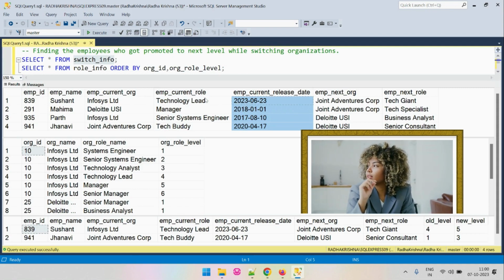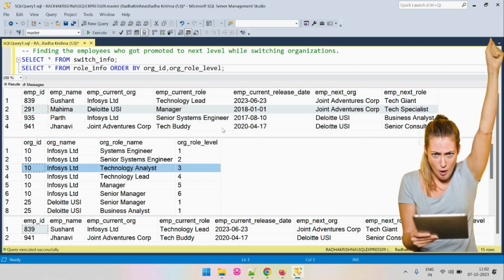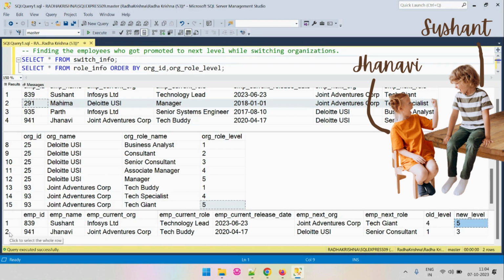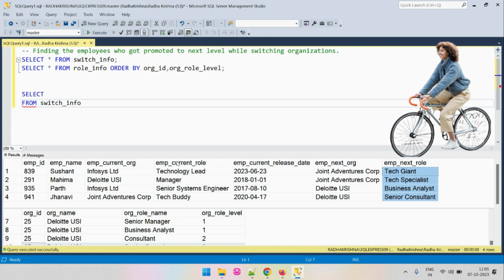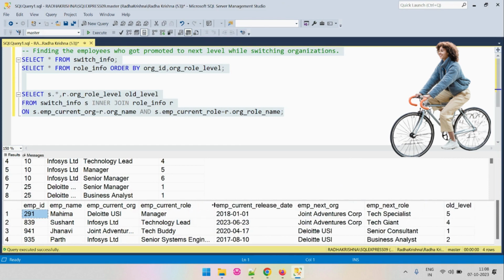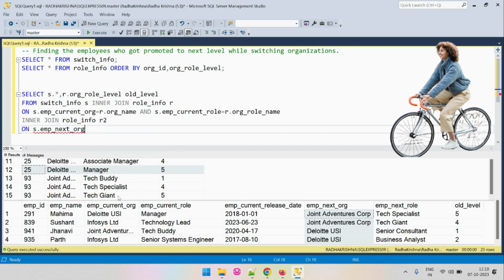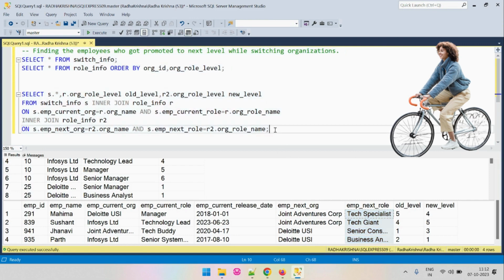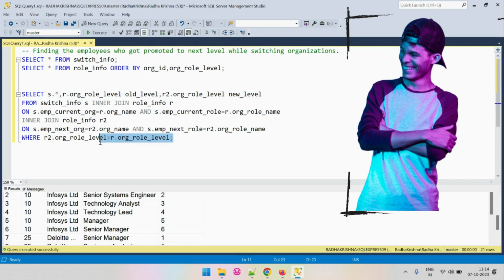SQL Multi Join Interesting Problem | Finding the employees moved to next level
In this SQL problem solving session, we work on to identify which employees have moved to next level while switching organizations using multiple joins.

Table creation & insertion script:
CREATE TABLE switch_info(
 emp_id INT,
 emp_name VARCHAR(100),
 emp_current_org VARCHAR(100),
 emp_current_role VARCHAR(100),
 emp_current_release_date DATE,
 emp_next_org VARCHAR(100),
 emp_next_role VARCHAR(100)

CREATE TABLE role_info(
 org_id INT,
 org_name VARCHAR(100),
 org_role_name VARCHAR(100),
 org_role_level INT

INSERT INTO role_info VALUES(25,'Deloitte USI','Senior Consultant',3),
(25,'Deloitte USI','Associate Manager',4),
(10,'Infosys Ltd','Senior Manager',6),
(25,'Deloitte USI','Consultant',2),
(25,'Deloitte USI','Business Analyst',1),
(10,'Infosys Ltd','Technology Analyst',3),
(10,'Infosys Ltd','Manager',5),
(93,'Joint Adventures Corp','Tech Specialist',4),
(25,'Deloitte USI','Senior Manager',1),
(25,'Deloitte USI','Manager',5),
(10,'Infosys Ltd','Technology Lead',4),
(93,'Joint Adventures Corp','Tech Giant',5),
(93,'Joint Adventures Corp','Tech Buddy',1),
(10,'Infosys Ltd','Senior Systems Engineer',2),
(10,'Infosys Ltd','Systems Engineer',1);

INSERT INTO switch_info VALUES(839,'Sushant','Infosys Ltd','Technology Lead','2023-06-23','Joint Adventures Corp','Tech Giant'),
(291,'Mahima','Deloitte USI','Manager','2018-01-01','Joint Adventures Corp','Tech Specialist'),
(935,'Parth','Infosys Ltd','Senior Systems Engineer','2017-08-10','Deloitte USI','Business Analyst'),
(941,'Jhanavi','Joint Adventures Corp','Tech Buddy','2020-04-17','Deloitte USI','Senior Consultant');